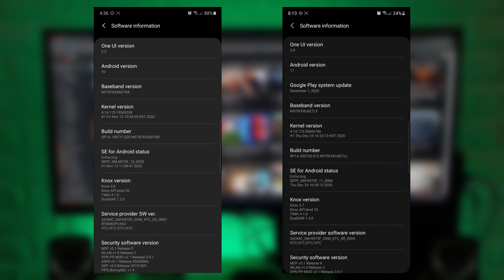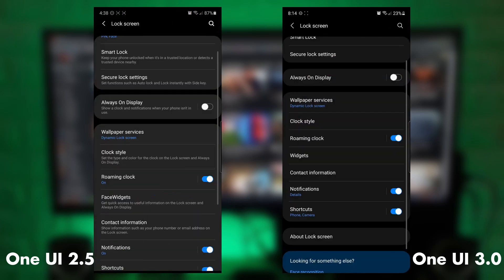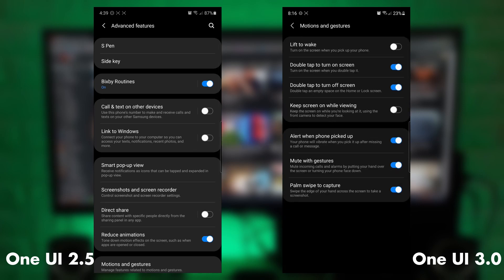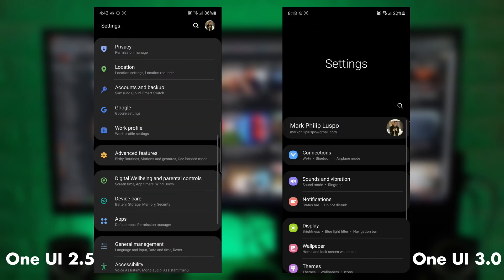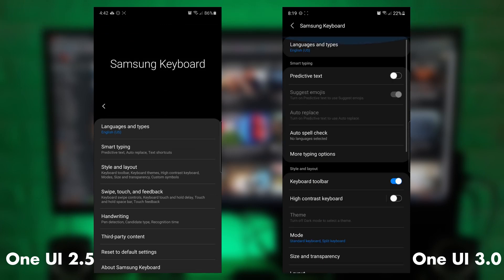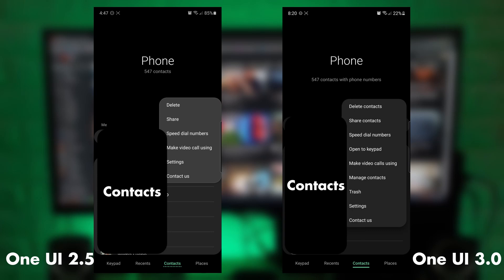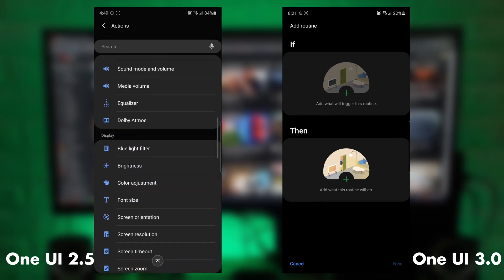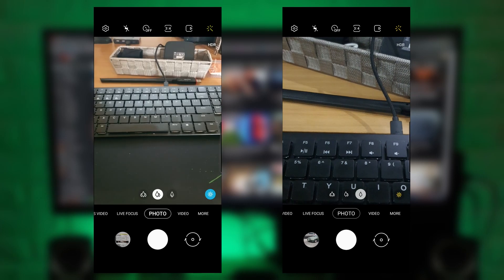Android 11 One UI 3.0 for Samsung Galaxy Note 10 plus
I just recently updated my Samsung Galaxy Note 10+ to Android 11 with One UI 3.0. Here's a quick comparison between One UI 2.5 and One UI 3.0.

It feels like a new phone yet looks almost the same with a few eye candy enhancements.

Chapters
0:00 - Intro
0:25 - Version Comparison
0:45 - Dynamic Lock Screen
1:12 - Widgets
1:40 - AOD Updates
2:10 - Home Screen (double tap)
2:35 - Quick Panel
2:53 - Volume Controls
3:16 - Keyboard Settings
4:15 - Samsung Dex
4:28 - Internet Browser
4:56 - Phone & Contacts
5:13 - Call Screen
5:36 - Bixby Routines
6:14 - Calendar
6:31 - Camera
6:57 - Photo Editor
7:03 - Closing